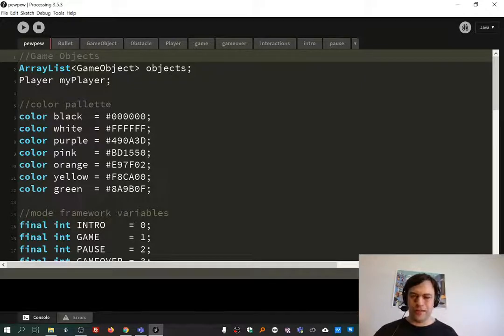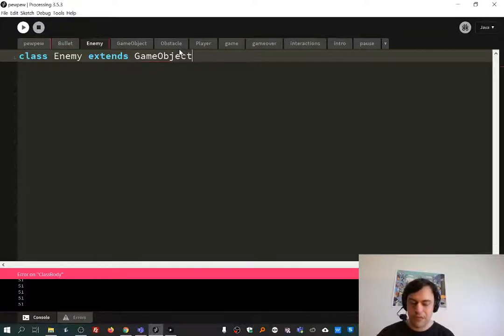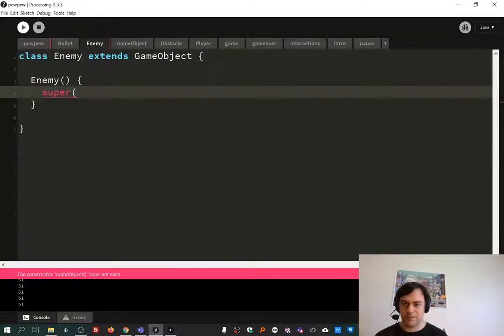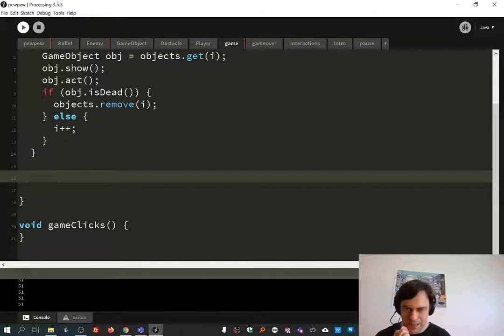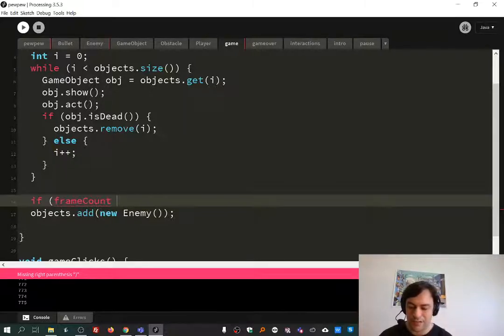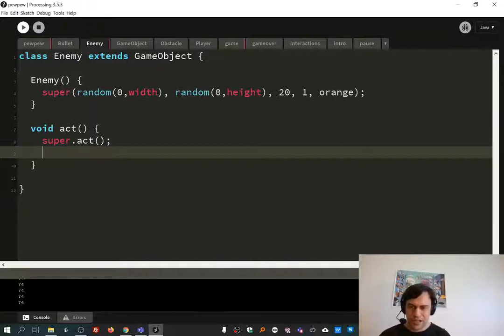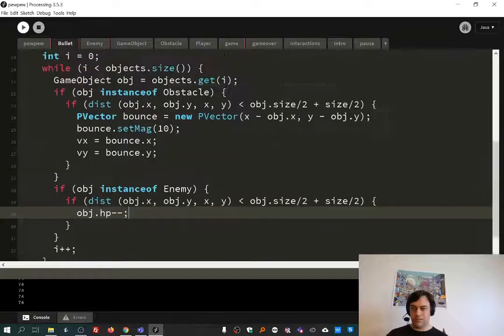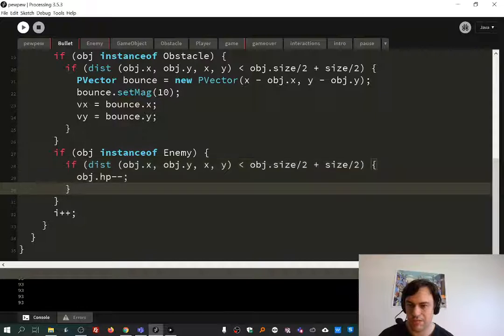PewPew Game Lesson 9: Randomly Spawning Enemies